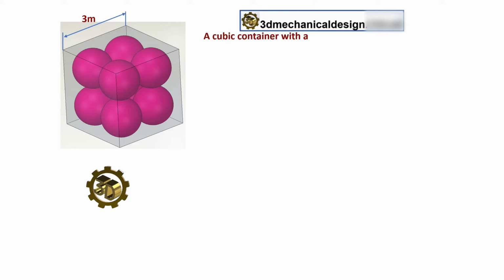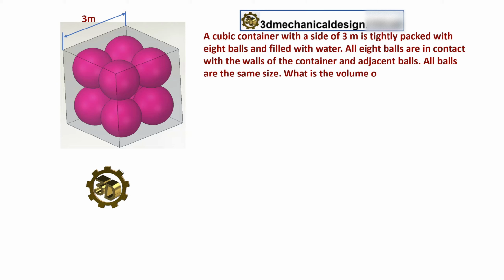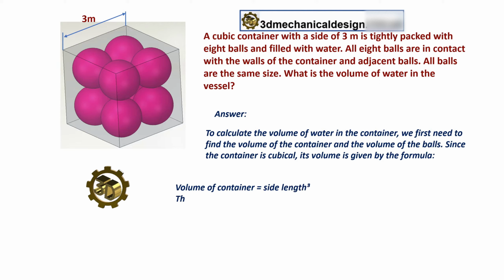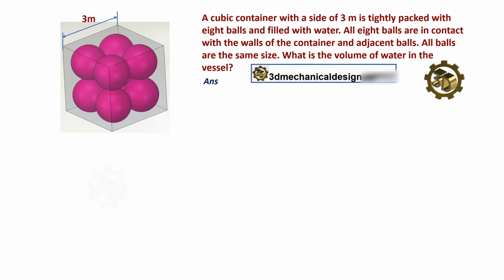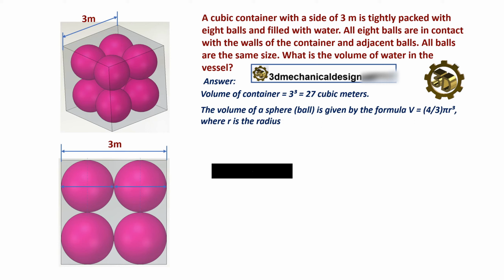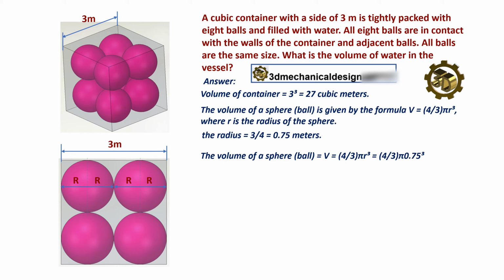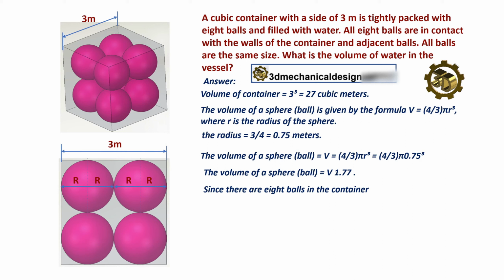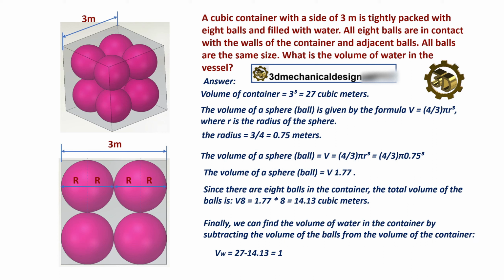⚡ What is the volume of water in the container?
Hi, 3d mechanical design
mathematics problems and solutions.
A cubic container with a side of 3 m is tightly packed with eight balls and filled with water.
 All eight balls are in contact with the walls of the container and adjacent balls.
 All balls are the same size. What is the volume of water in the vessel?

Unlock the Secrets of Geometry: Discover the Volume of Water!